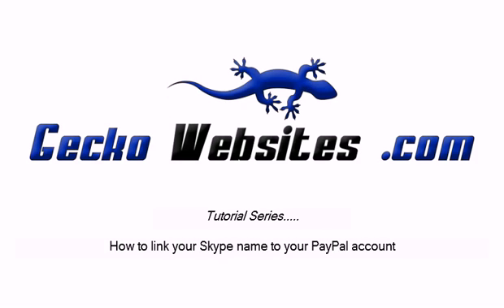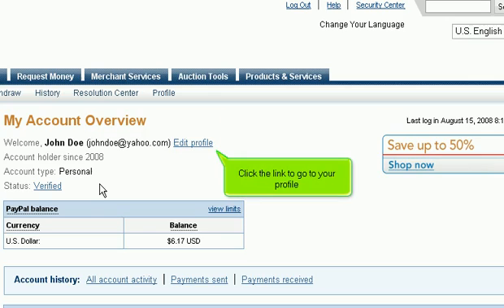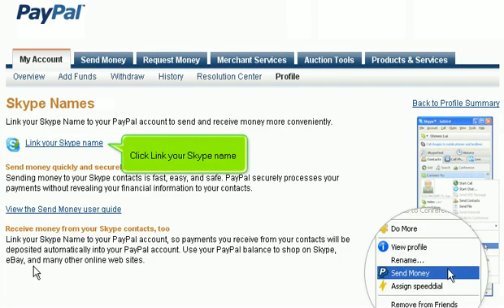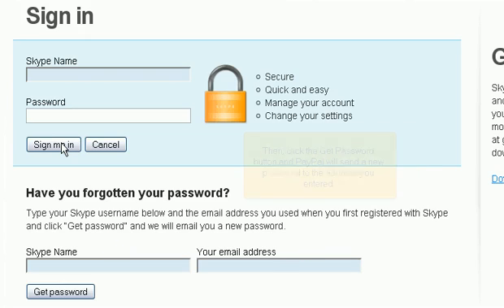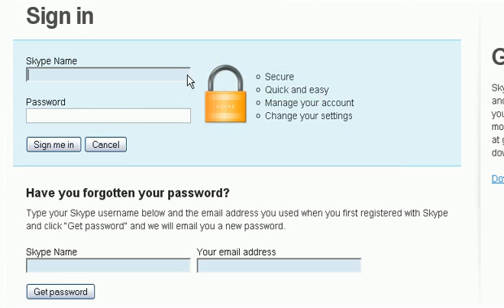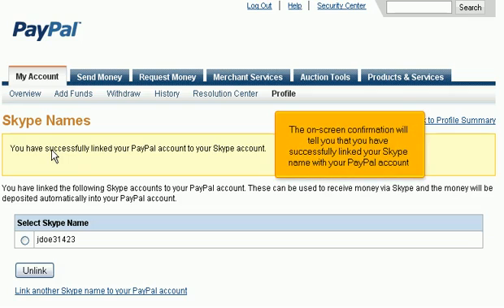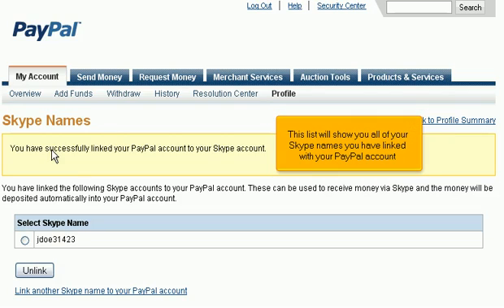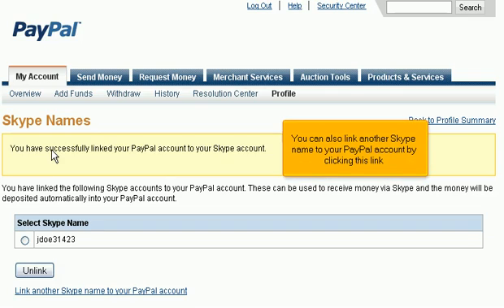PayPal - Skype Link